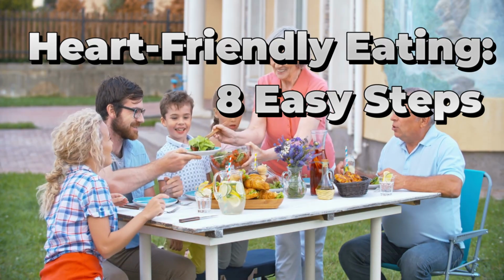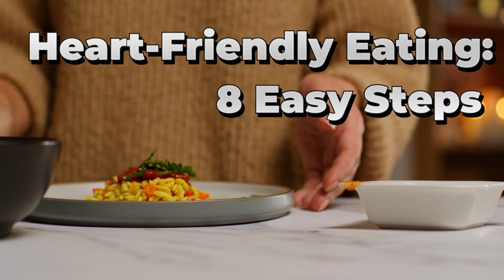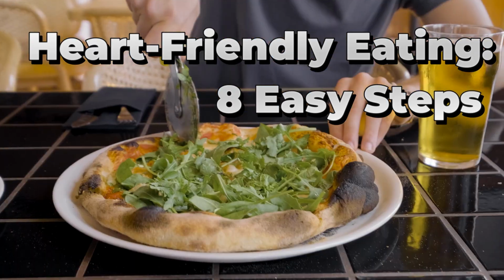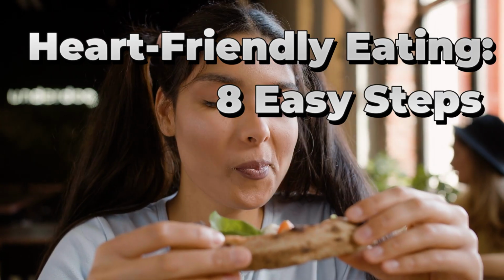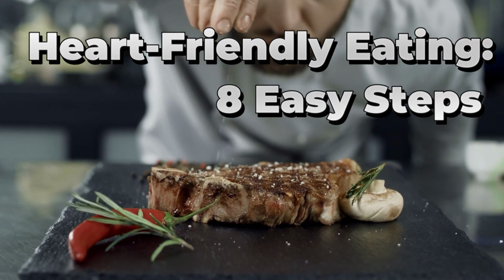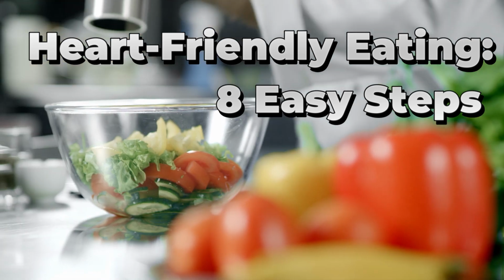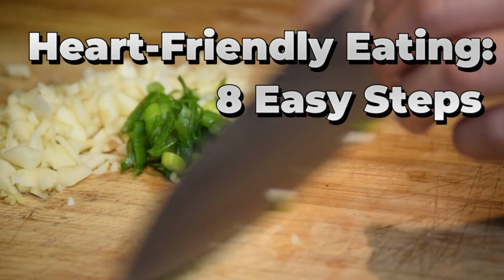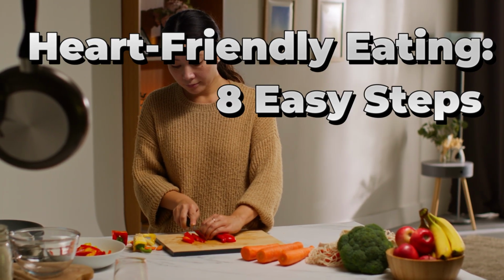Heart-Friendly Eating: 8 Easy Steps 🫀🍽️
The article from the Mayo Clinic outlines eight key steps for adopting a heart-healthy diet to prevent heart disease. These recommendations include controlling portion sizes, increasing intake of fruits, vegetables, and whole grains, and limiting unhealthy fats and sodium. The guide also emphasizes choosing lean protein sources, planning daily menus, and allowing for occasional treats while generally limiting added sugars. Furthermore, the article references external sources and links to additional information on related health topics.